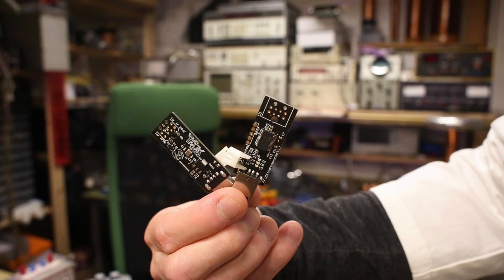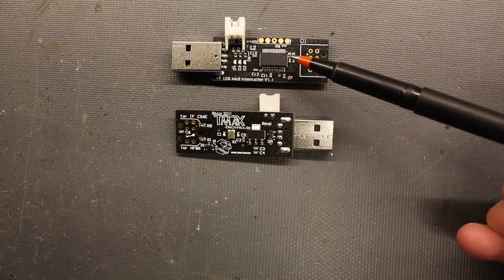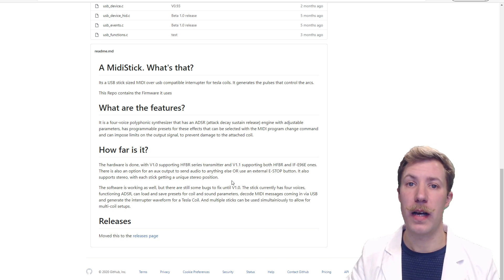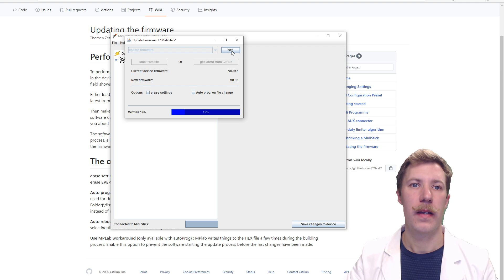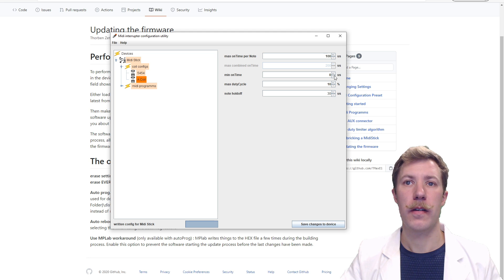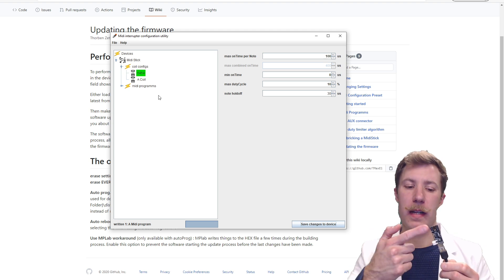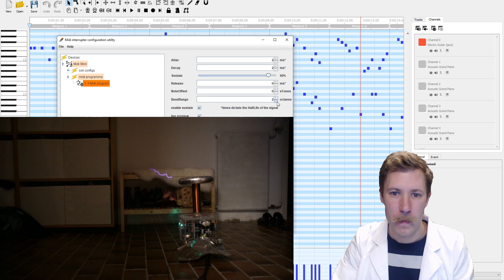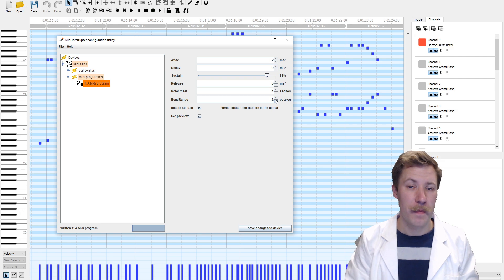Musical Tesla Coil with Tmax USB MIDI Stick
• Bitcoin (minimum 0.001): 36gKDS4PfmPdmi2YC9kRASNV9Au8rUXbBS
• Litecoin (minimum 0.01): MTW1huNfM3fGHRLujQHcyvp4M77nYpLTGF
• Dogecoin (minimum 50): AE3r6wu2ZhFFuiA6Uoybai5RW7jrE2veGf